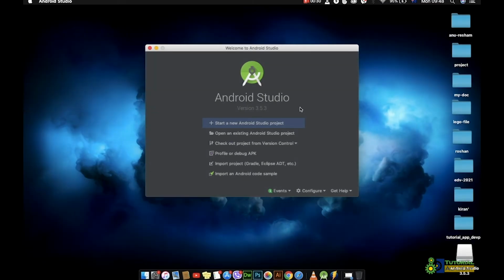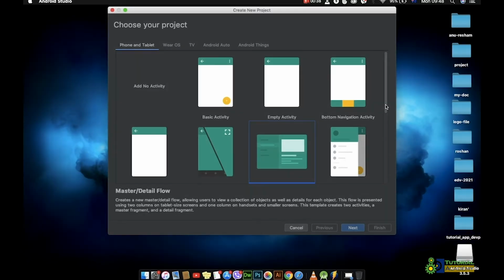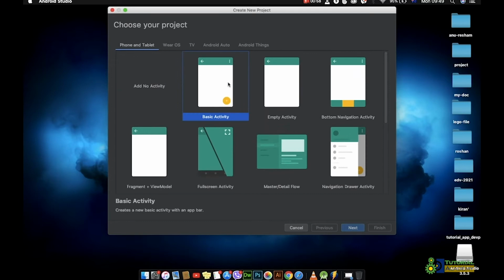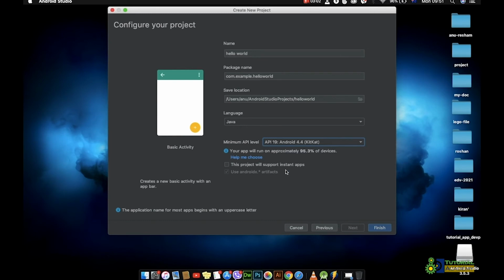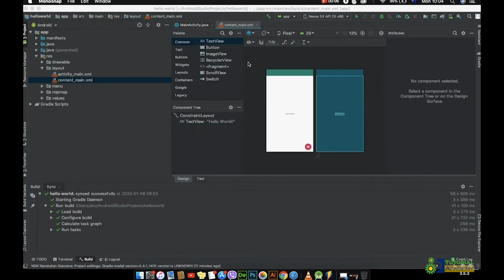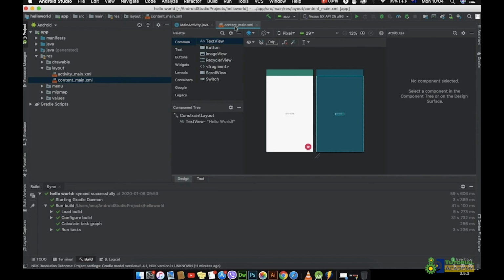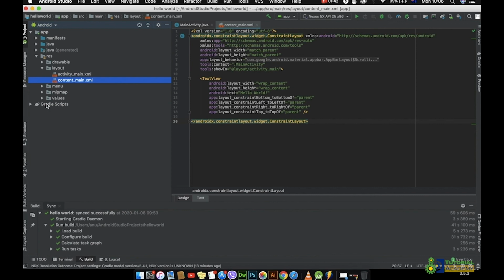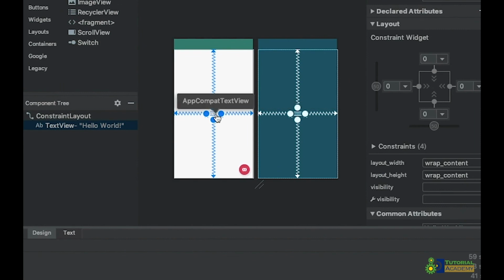App development | Ep-3 | Creating first Android Project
In this video, I will  show you  to create  your vary first Android project and talk about couple of things to remember before creating the Android project. To create the project you need to have installed the Android Studio on Pc. If you haven’t installed the Android studio then go watch installing Android studio on Mac or Windows by clicking below link.